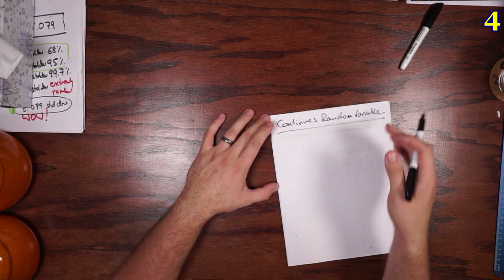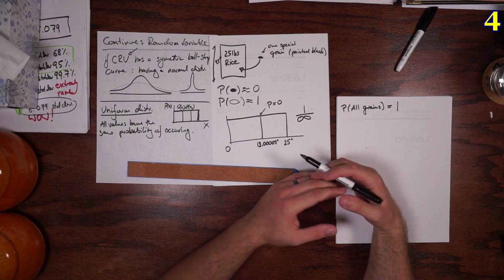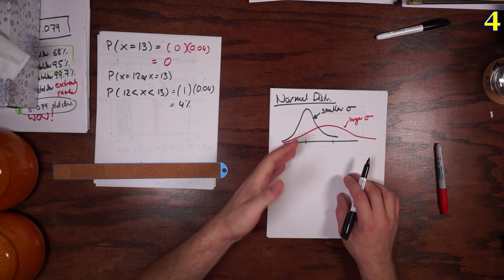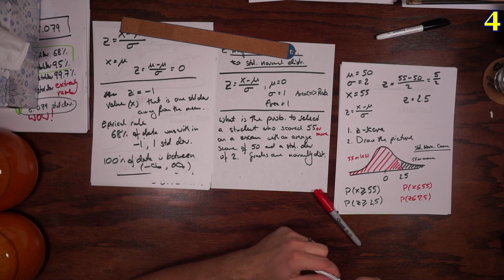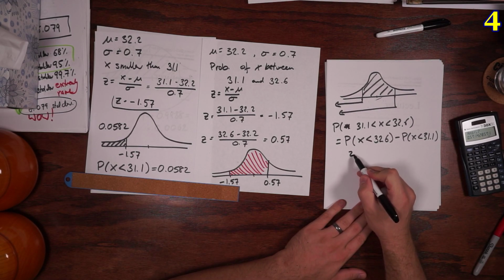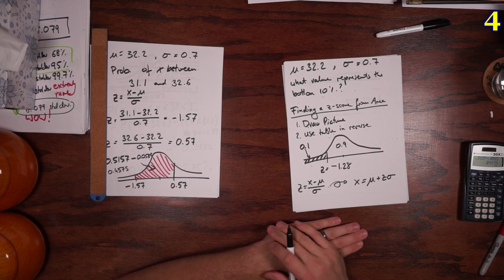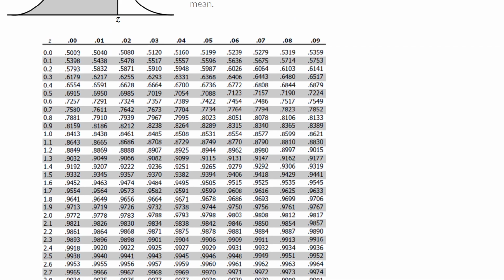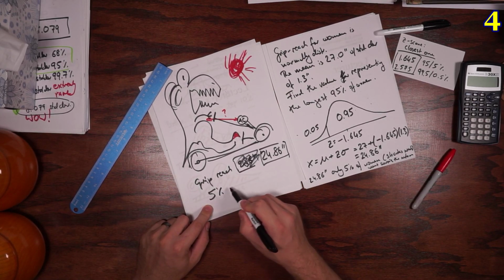Statistics - Chapter 3 - Continues Random Variable